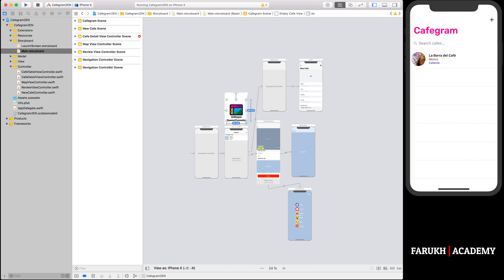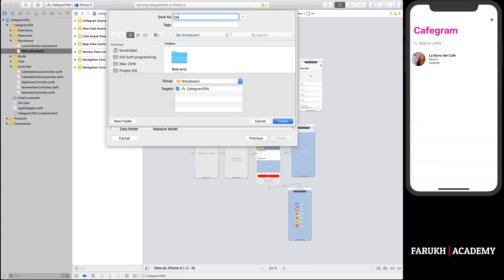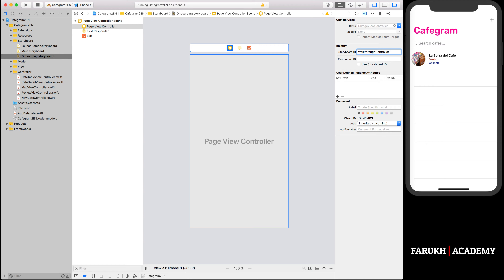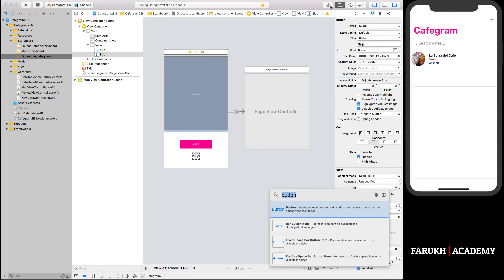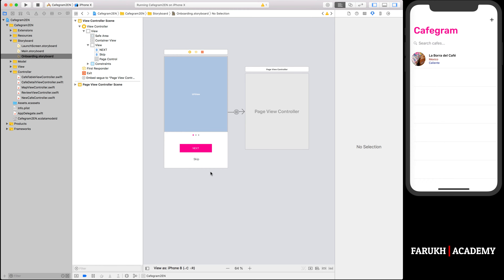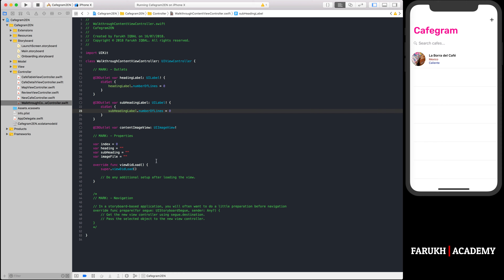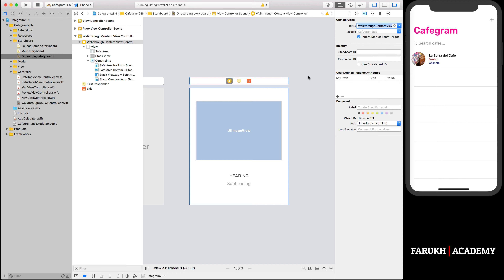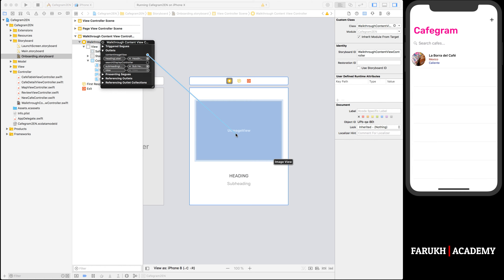Swift 4: How to create walkthrough screens?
In this tutorial, we are going to create walkthrough screens for our Cafegram app.
This course is based on Swift 4.2 and Xcode 10 beta.

We'll continue to polish the Cafegram app, which we have built in the previous video:

If you want to take this course from the beginning, start with the following video: